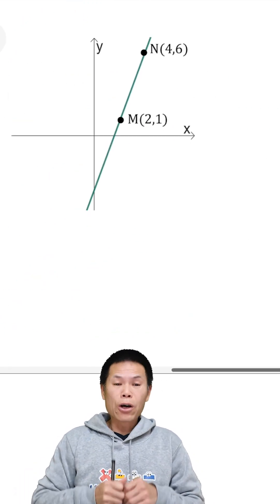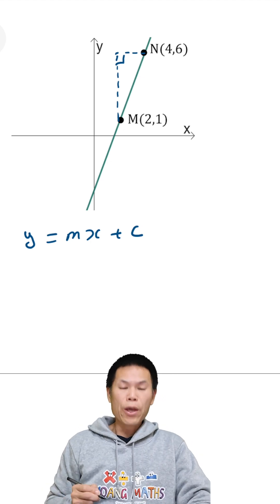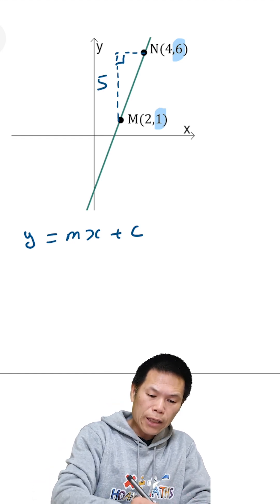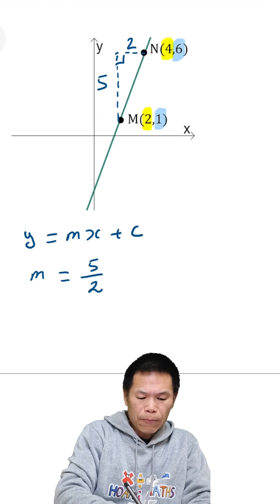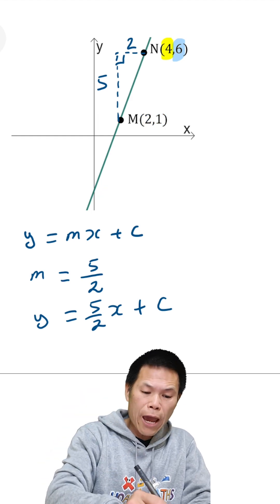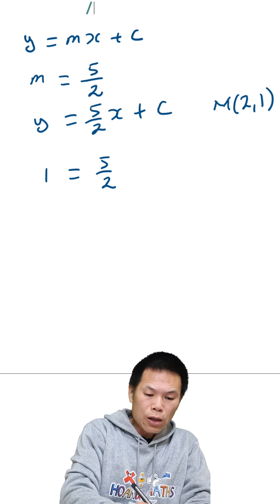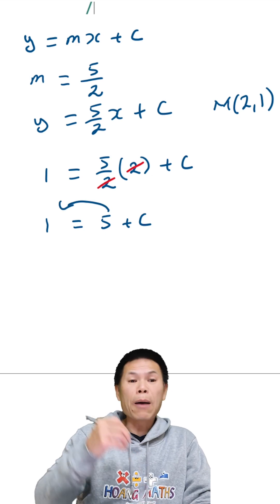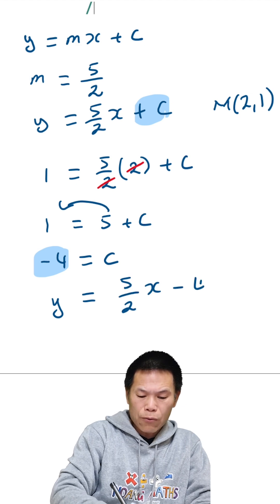Finding Equation of a Straight Line on a Graph Part 24